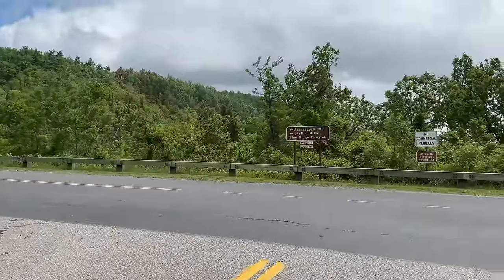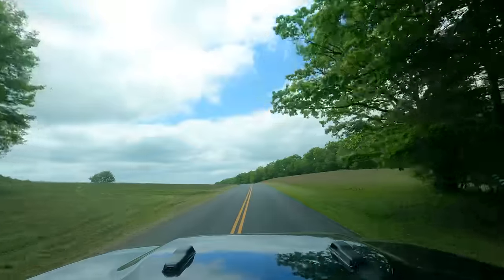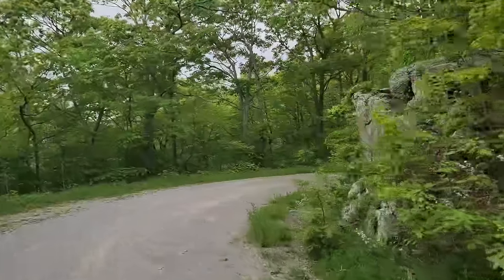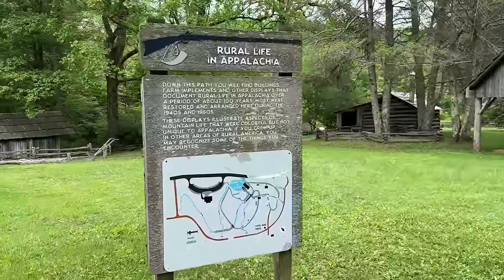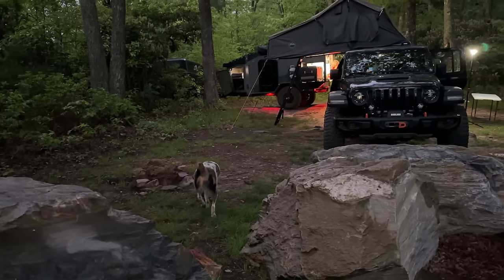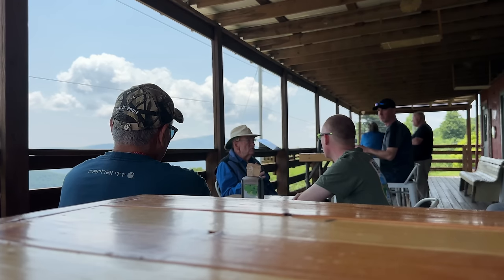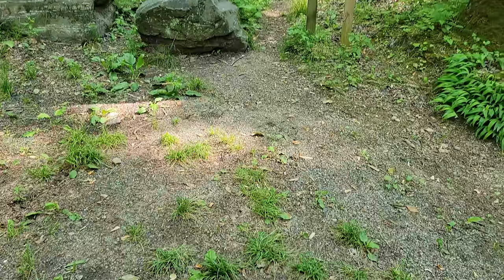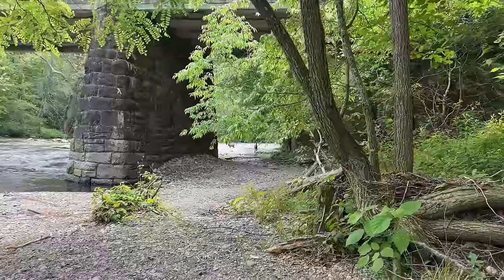Overlanding along the Blueridge Parkway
Ride along as we take an overlanding adventure on and along the Blueridge Parkway.  We spend 4 days and 3 nights exploring the Appalachian mountains of Virginia and North Carolina

Coddiwomple Overland Amazon Storefront: